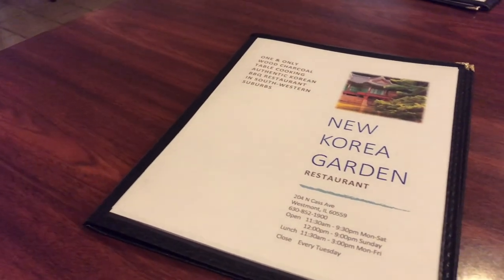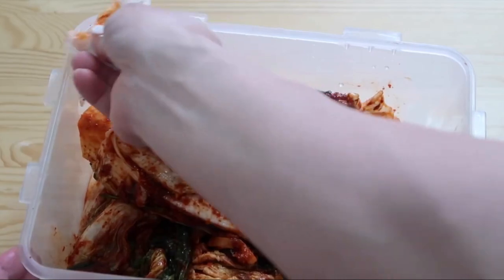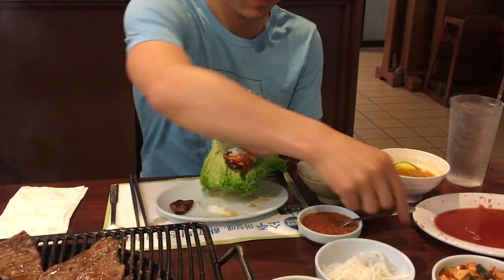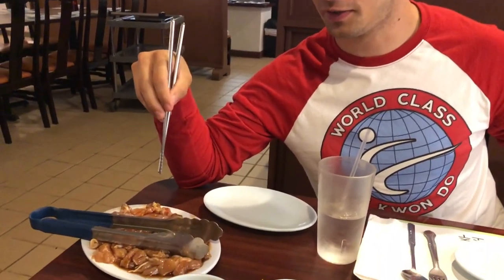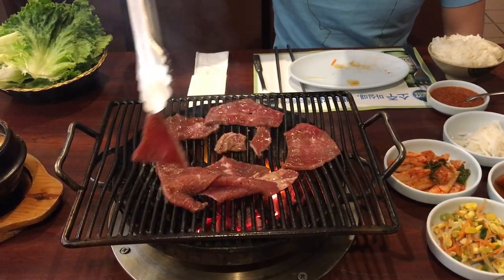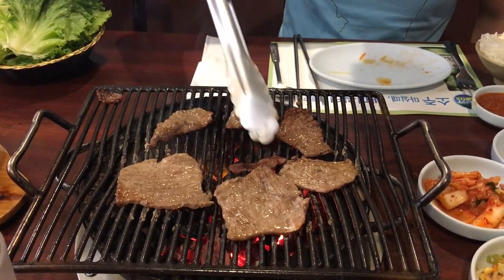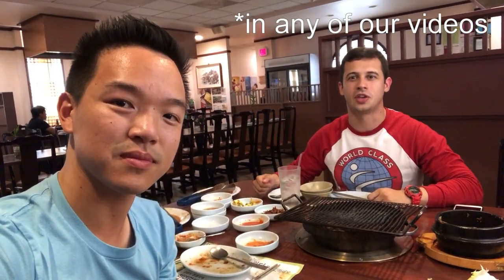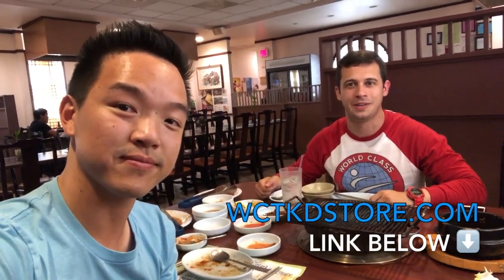Korean Food 101: The Basics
See what makes Korean food one of our favorites as we check out a local restaurant here in Illinois. Comment you favorite below!!